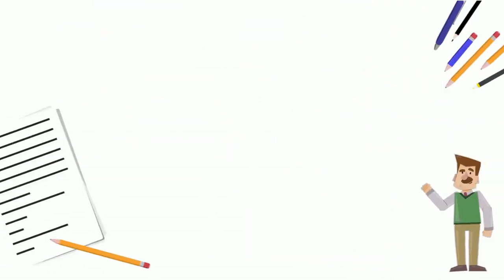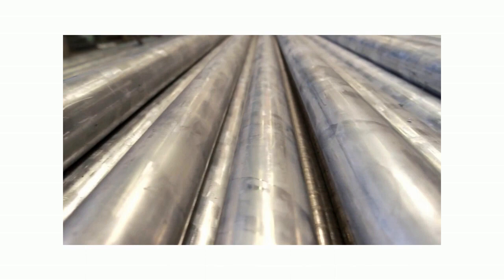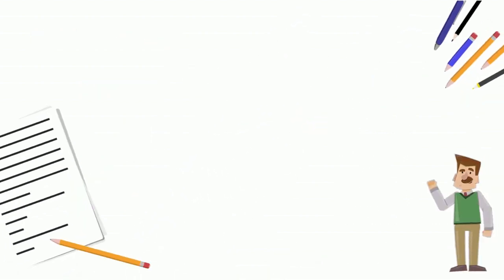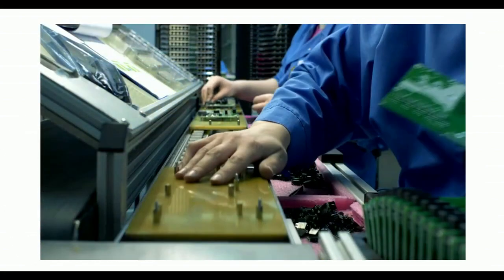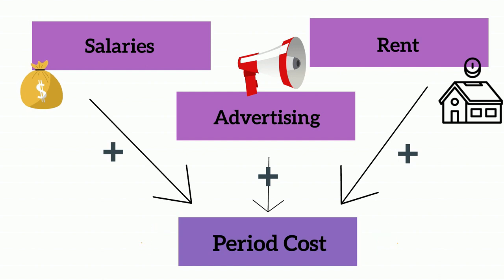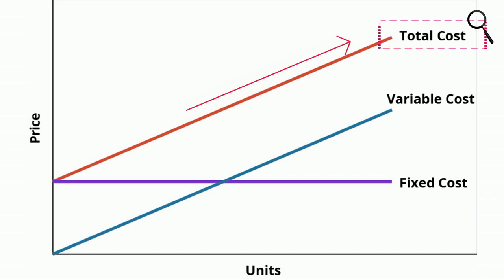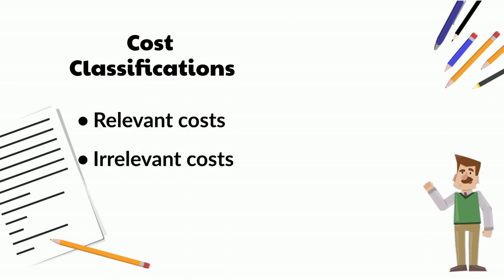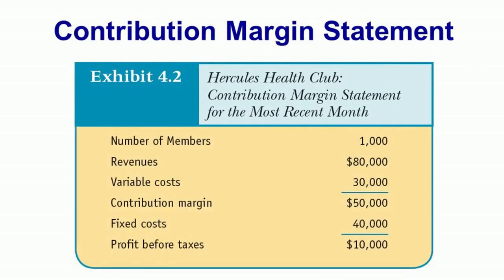Understanding Cost Concepts: A Quick Guide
Dive into our short but comprehensive video on Cost Concepts, one of the fundamental elements of managerial accounting. This video is your go-to resource if you're an aspiring accountant, a business owner, a manager, or a student wanting a concise explanation of cost concepts.

In this video, we break down the complex world of cost concepts into easily digestible bits. We touch upon the different types of costs - fixed, variable, direct, indirect, sunk, and opportunity costs. We also explore how these costs play a vital role in various business aspects such as pricing, budgeting, and strategic planning.

So, if you're looking for a straightforward, time-efficient way to understand cost concepts, this video is for you.

Accounting